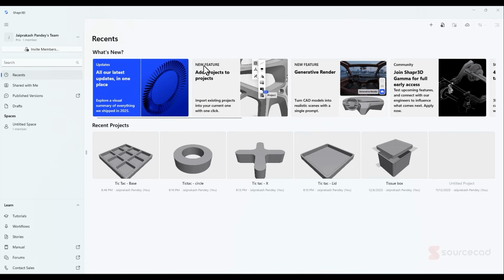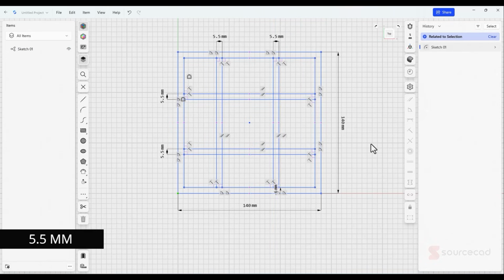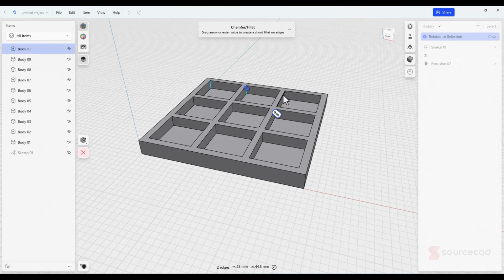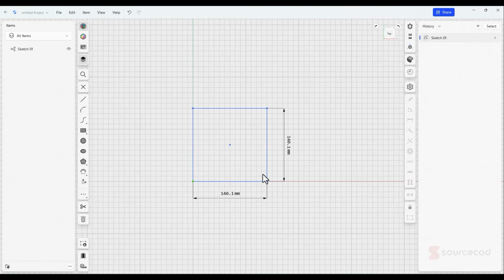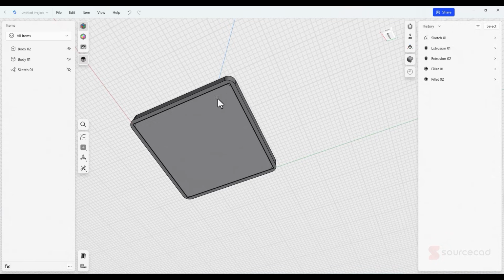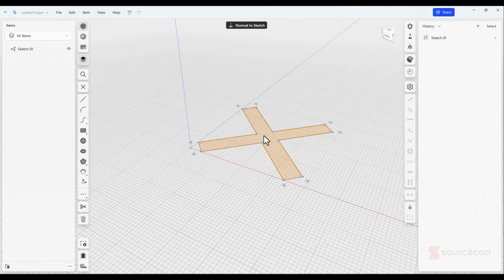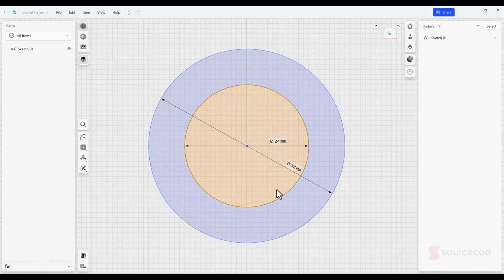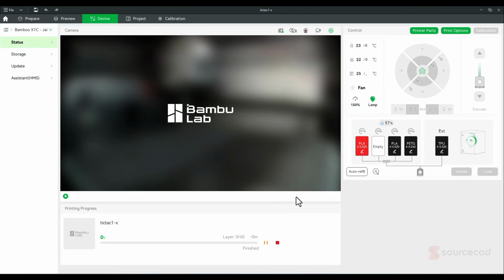Is this the best design software for 3D printing?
In this video I have used brand-new software for 3D modeling a simple Tic Tac Toe game, and also I 3D printed it in no time.

The best part: I learned the software in just 2-3 days, and then I was ready to start making my own designs.